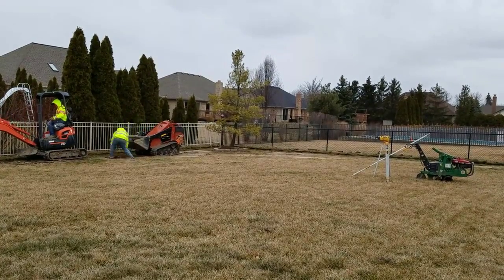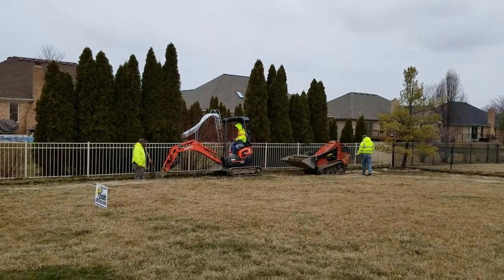Why you need a French Drain System for a yard with no slope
We’re in Macomb Township, Michigan, installing a French drain system. Wanted to talk about the slope that the developer leaves you with.

When the engineers design a subdivision, for example. And they have to account for slopes. On the east side of Michigan, we’re extremely flat. And, most people don’t realize this but the minimum that the engineers are allowed Is 1% slope.

Now after three decades of de-watering yards, 1% slope’s fine on concrete, parking lot surfaces, asphalt, I’m all for it. I disagree though, however, when it comes to where there’s going to be turf grass. Water can’t find its way to the storm drains. When you’re working with 1% slope, it’s not enough to get water out of turfgrass. Now this yard’s really nice. I like that, I like that a lot.

So the problems are around the edge of the property, down the side of the lot, across the back of the lot. So what we’re going to do is we’re going to remove 14 inches of this heavy soil. And on top of that, there’s this really heavy soil here in Macomb Township, Michigan, so a French drain is your best option. [...]

NOTICE:
French Drain Man does not currently do any phone consultations. We currently service north Macomb County Michigan and North Oakland County Michigan. We do not travel outside of this service area.

French Drain Man uses specialty items in our drainage systems and does not ship out pipe or products at this time.

Our comments are turned off on our videos due to the fact that we are extremely busy with installations and estimates in our area and we would not be able to respond in a timely fashion to the comments/questions made.